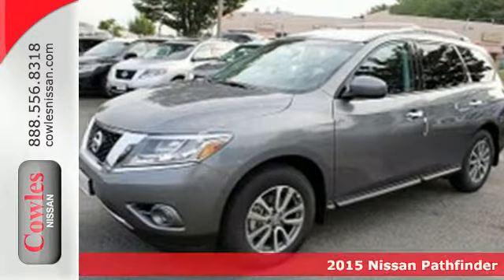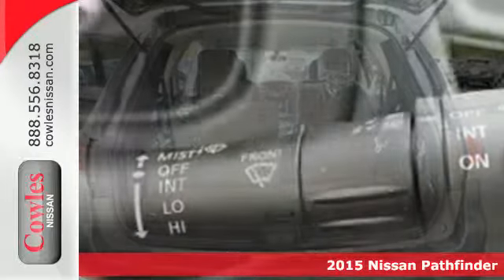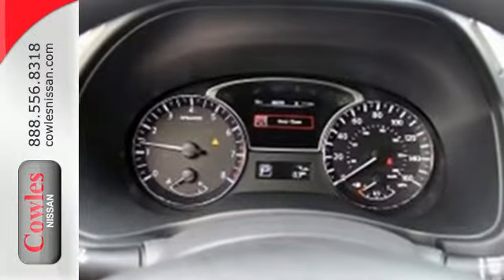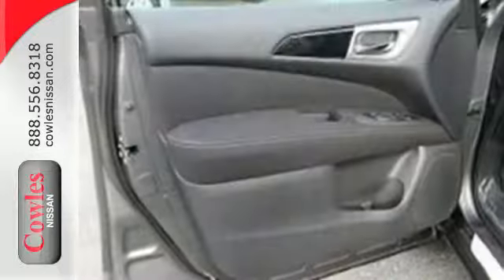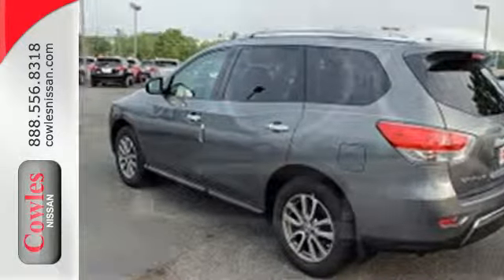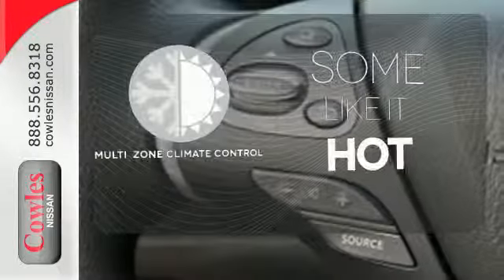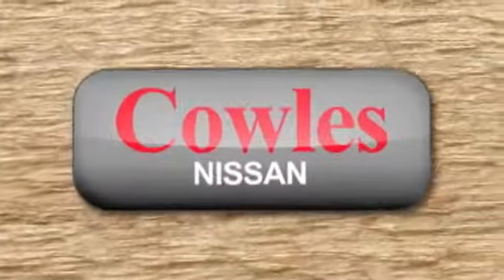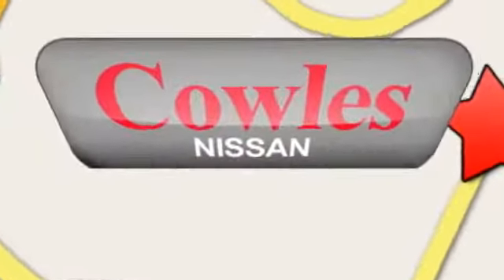2015 Nissan Pathfinder Washington DC VA Woodbridge, VA #151172 - SOLD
Year: 2015
Make: Nissan
Model: Pathfinder
Trim: S
Engine: V6, 3.5L
Transmission: Automatic
Color: Gray
Stock #: 151172
VIN: 5N1AR2MM2FC687147

Address:
14777 Jefferson David Hwy